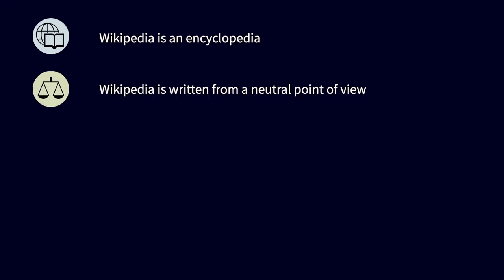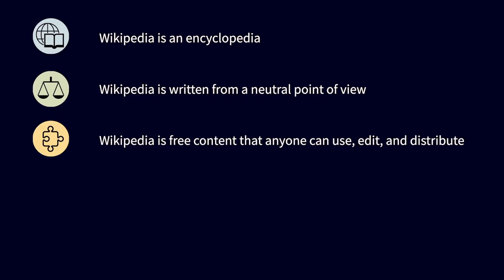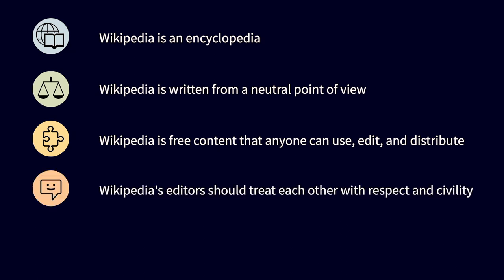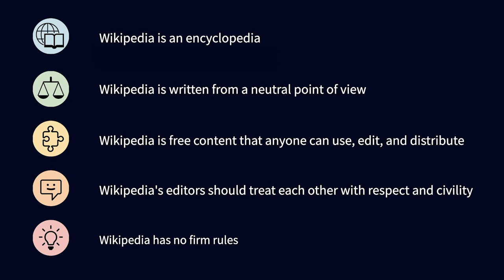Chapter 3: The Principles of Wikipedia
In this Chapter, Caddie takes you through the guiding principles of editing Wikipedia and the five pillars.

Did you know Wikipedia is one of the top ten most visited websites in the world and the source for much of the information we get from Google, Siri or Alexa?

But with less than 19.6% of biographies on Wikipedia being about women and only 10% of editors identifying as women, the information we get suffers from serious gender bias.

To improve the visibility of women and other under-represented groups, we have created a series of tutorial videos on how to edit Wikipedia. Structured in 10 Chapters, you will learn everything from creating an account to editing an existing page to creating a new page and looking after it.

This video resource was made by Franklin Women and The Leadership Film in partnership and consultation with Wikimedia Australia, supported by AbbVie and Good Pitch Australia, Shark Island Institute, Documentary Australia, and The Leadership film's Good Pitch donors.